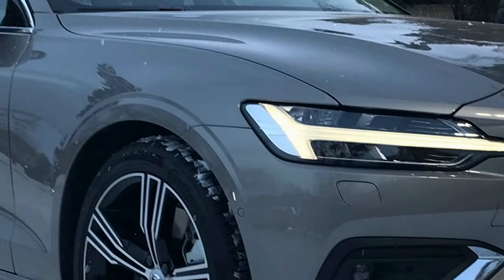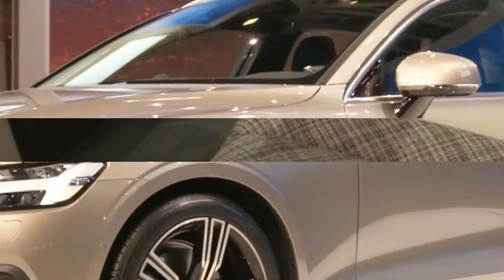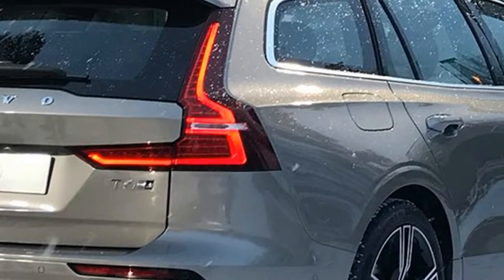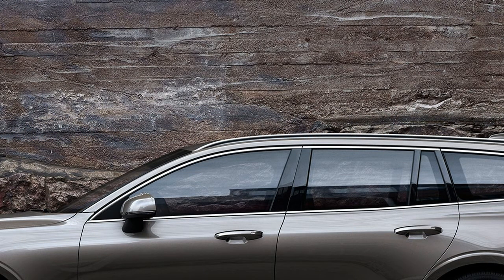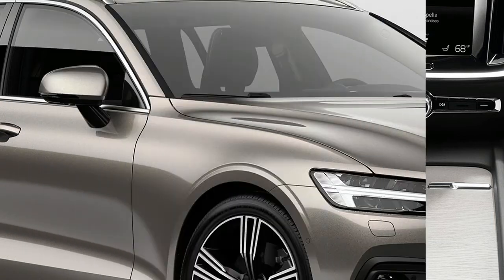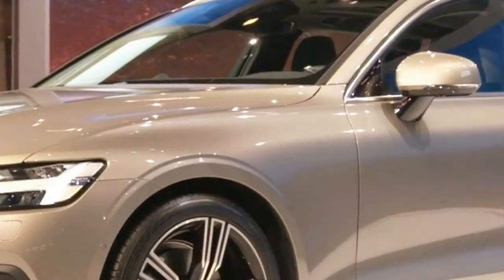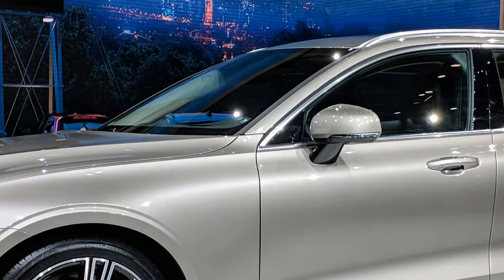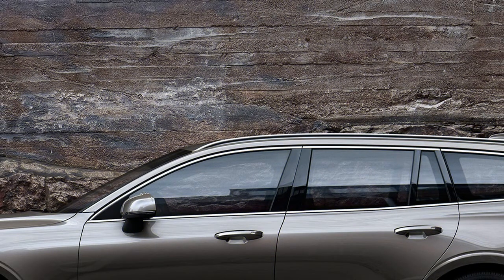EXTRAORDINARY! 2019 VOLVO V60 PRICING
Unsurprisingly for a Volvo, standard safety kit is also high on the agenda. The V60 is the first Volvo to supplement its automatic emergency braking system with tech that’s able to mitigate a collision with an oncoming vehicle. The V60 is also available with the brand’s semi-autonomous Pilot Assist tech.

As in the rest of the Volvo range, a plusher Inscription trim level will sit above Momentum, and each will be available in both regular and Pro guises. Sportier R Design and rugged Cross Country trims will join the range after the car’s launch, though prices for these models have yet to be confirmed.

Despite the news that the V60’s saloon cousin, the S60, will ditch diesel from its lineup, the V60 will continue to offer a range of torquey options in both 148bhp D3 and 187bhp D4 forms. Both diesels are offered with a choice of manual or automatic transmissions, while the sole petrol option, the T5, is auto only.